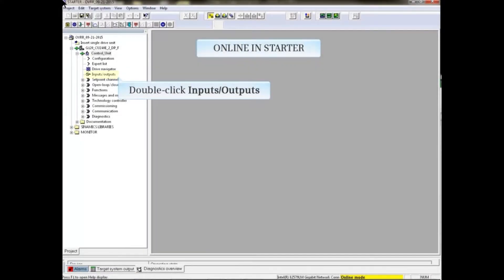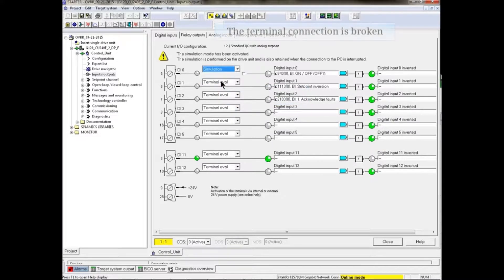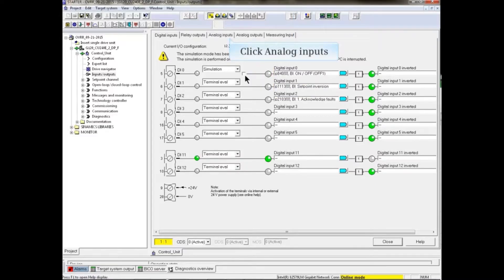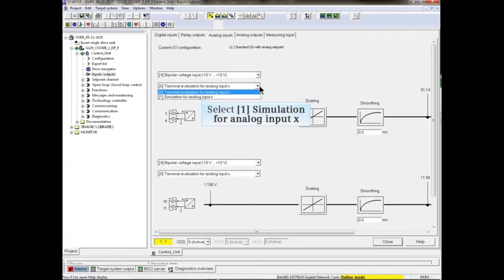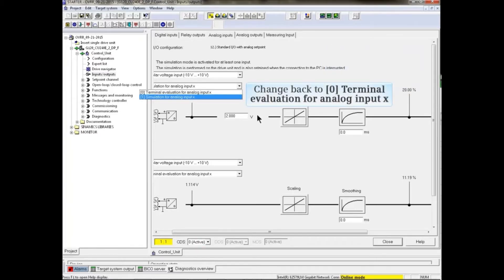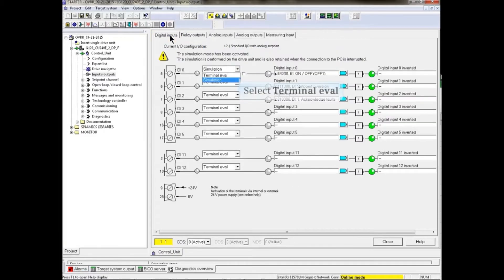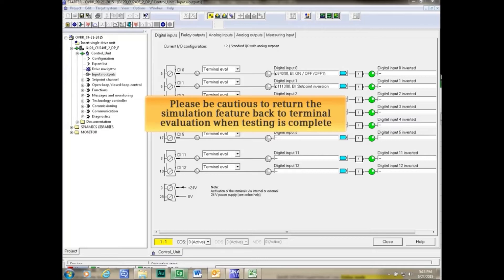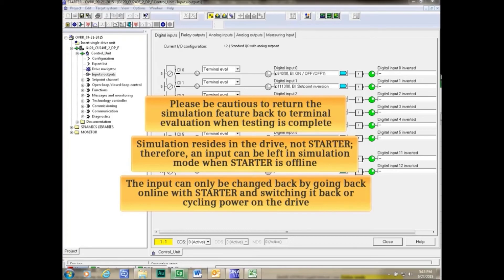16: How to Simulate G120 Digital & Analog Inputs from SINAMICS STARTER